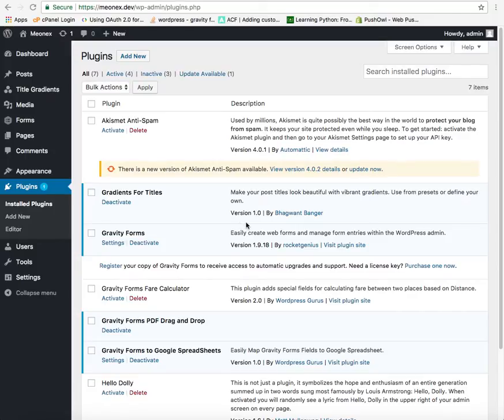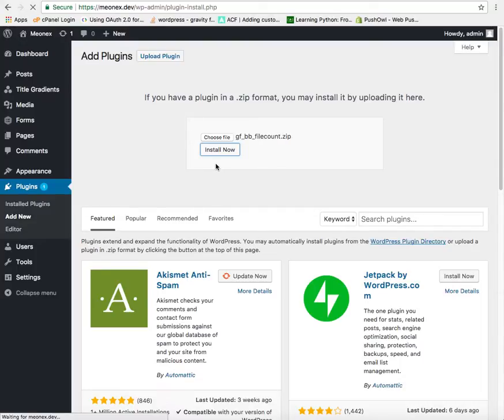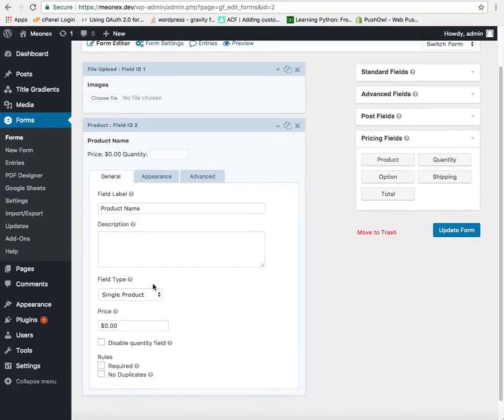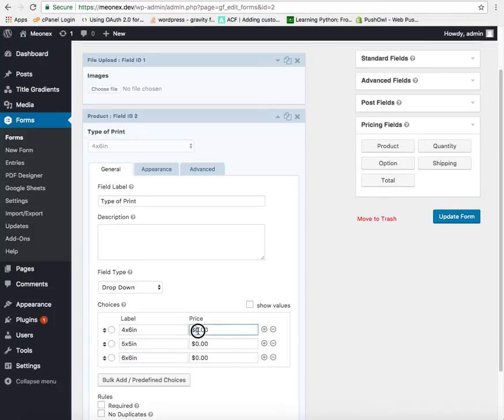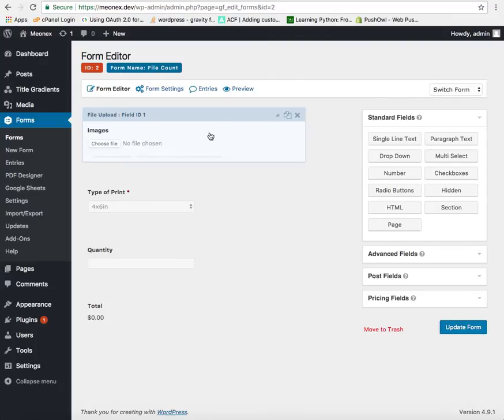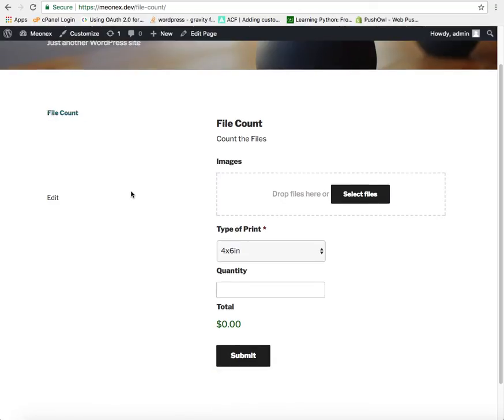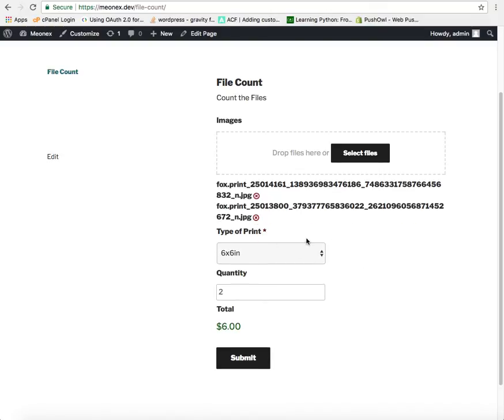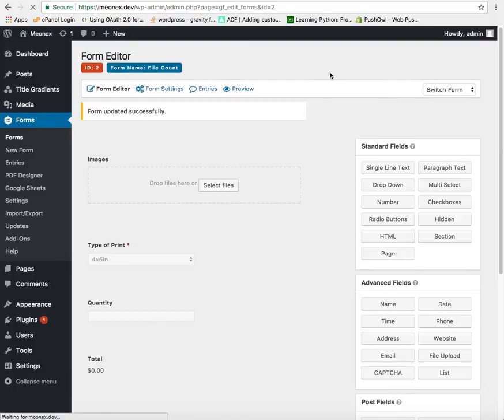Gravity Forms File Upload Count Demo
Gravity Forms File Upload Count plugin allows you to count the files uploaded and update the specified quantity field.

You can enable the count and specify a target field which holds the quantity. The plugin listens to addition and deletion of files and updates the quantity by itself.